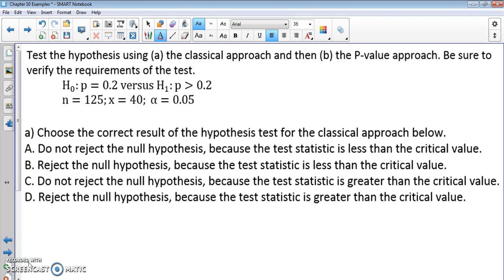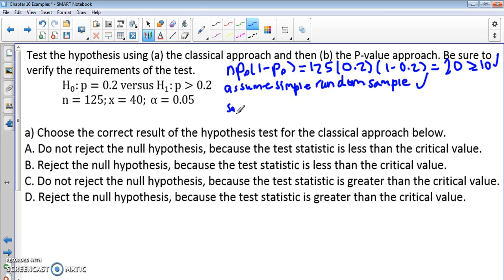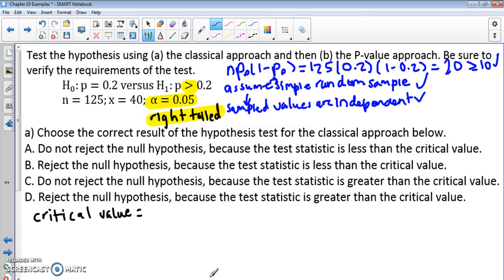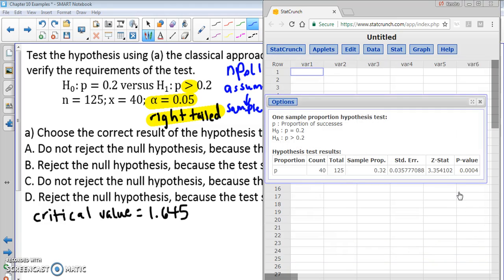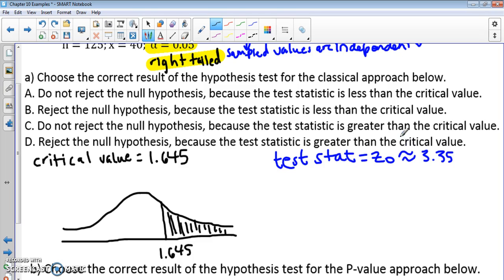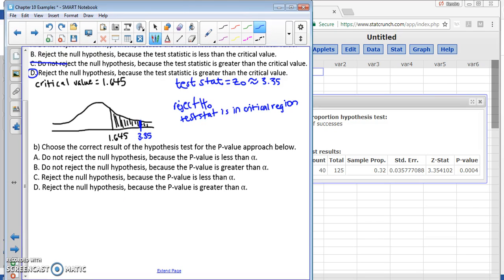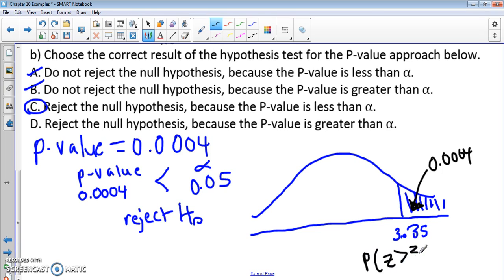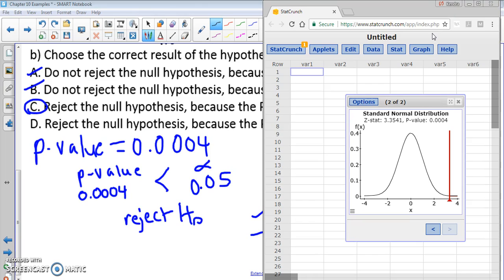Ch 10 Sec 2 Ex 4 SC